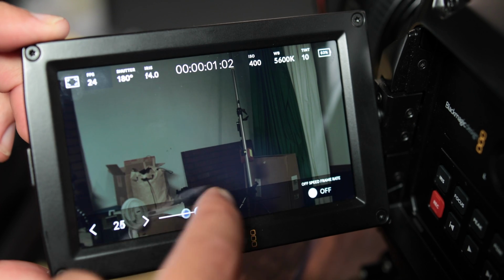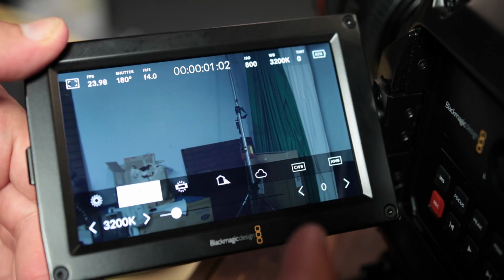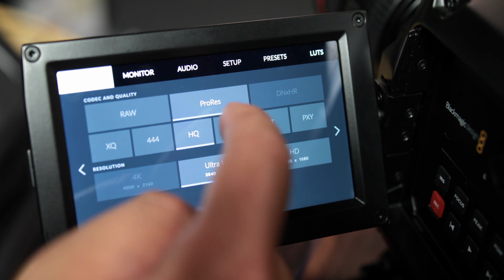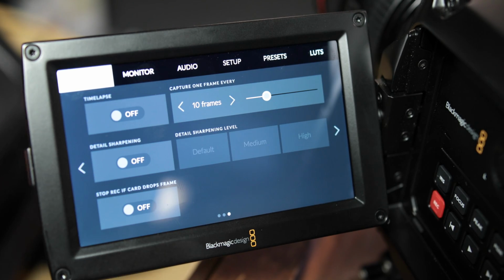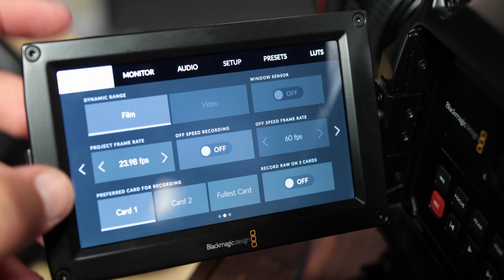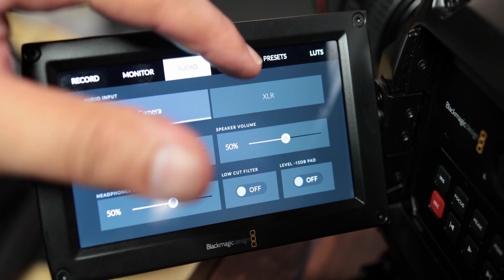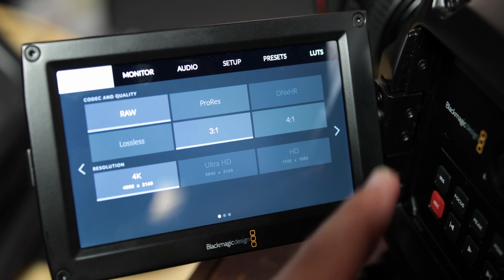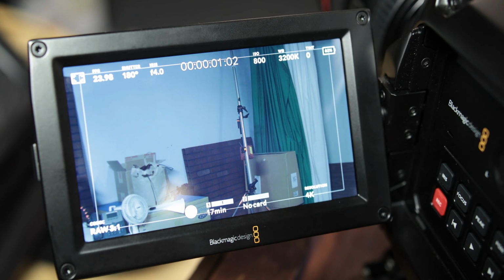New Blackmagic Camera OS - First Impressions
Blackmagic Design announced the availability of Blackmagic Camera 4.0 Public Beta for URSA Mini, a new camera operating system and user interface.

The entire software code that runs in URSA Mini cameras has been replaced for a fresh start without any legacy code from the past. This new update is also a multi-threaded professional OS.

'Summer Swag' by Score Squad